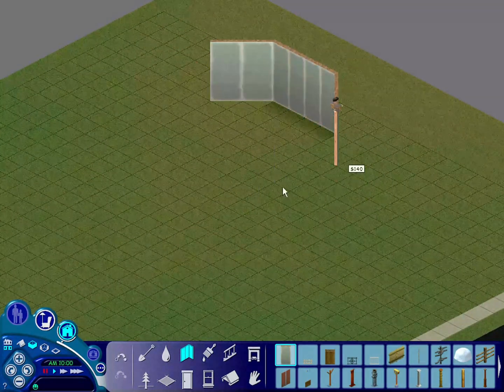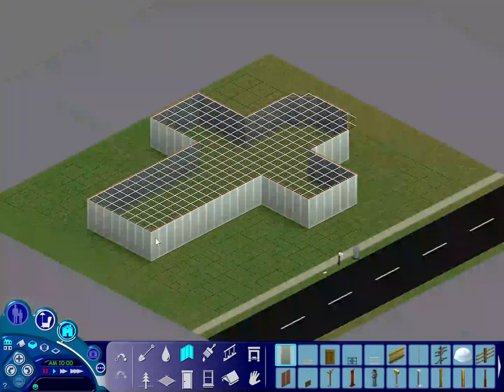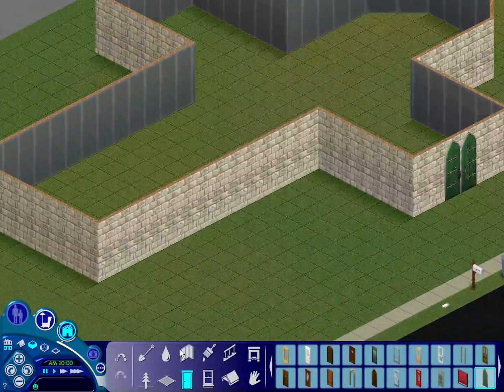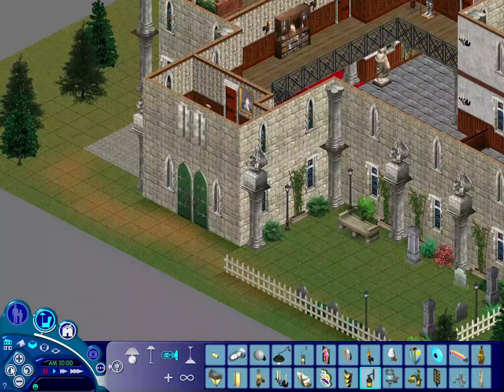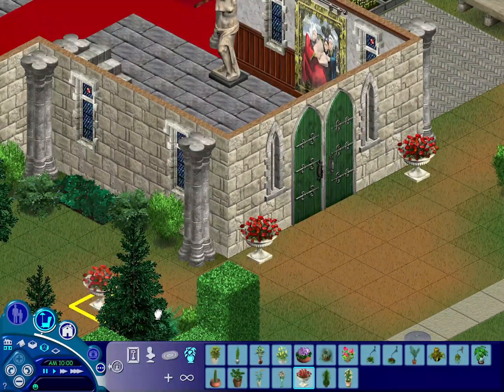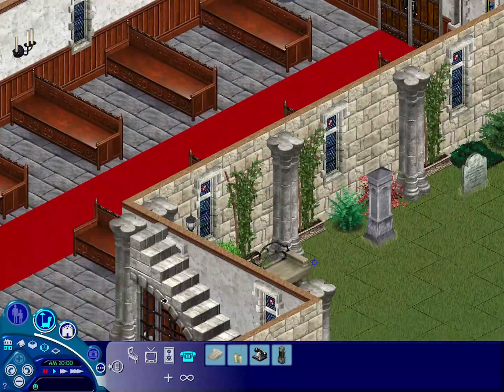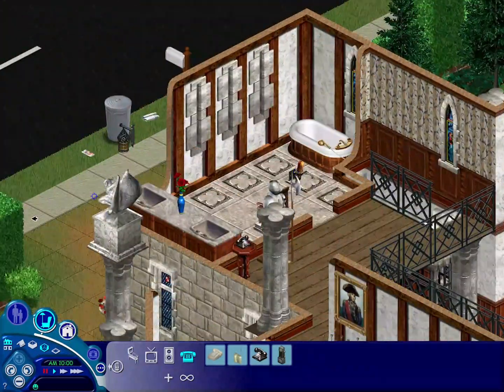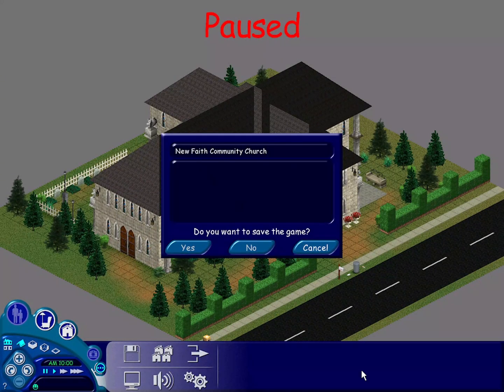The Haunted Church ~ The Sims 1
In this video, I'm building a haunted church in The Sims 1. This is a Sims 1 speed build!